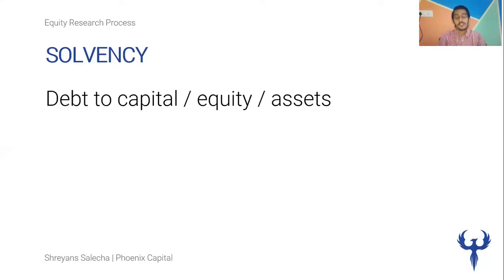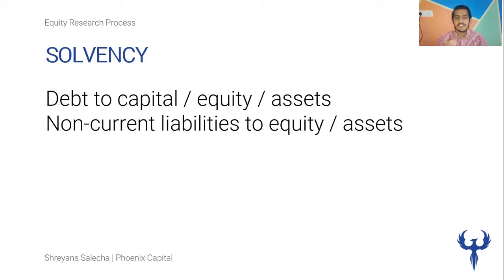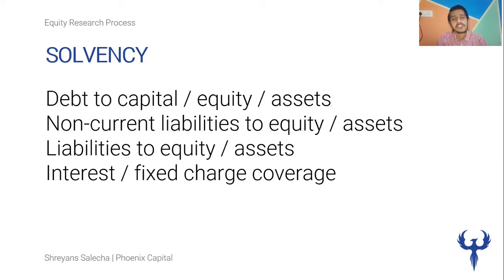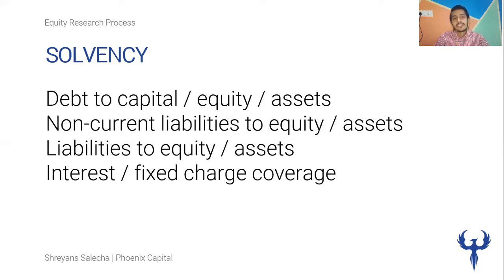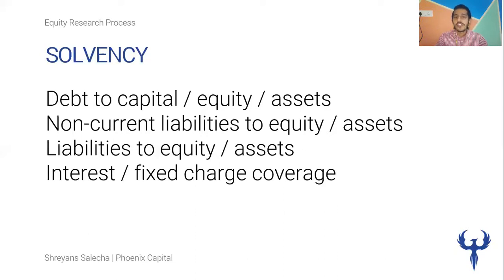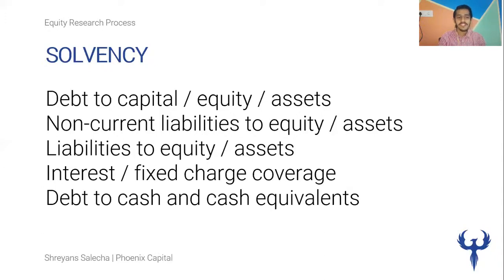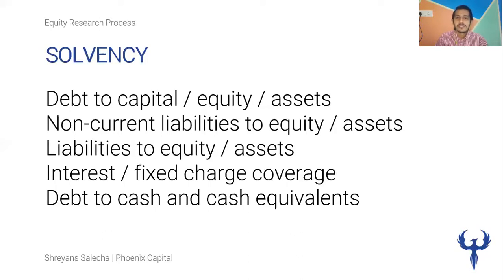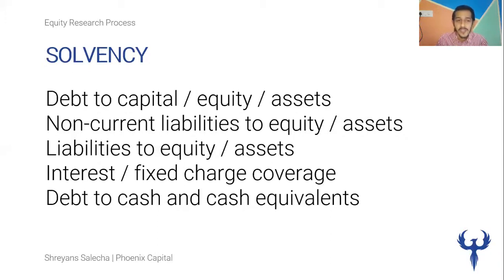Solvency Ratios | Equity Research Process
In this video, you can learn about solvency ratios and how assess financial health of a company:

00:30 - Overview of Solvency and Capital
01:15 - Debt as part of Capital
01:45 - Non-Current Liabilities
02:02 - Total Liabilities
02:45 - Interest and Fixed Charges
04:05 - Debt vs Cash
04:50 - Debate over Debt in Capital Structure

If you have any questions, please ask in the comments below and I'd answer those ASAP.